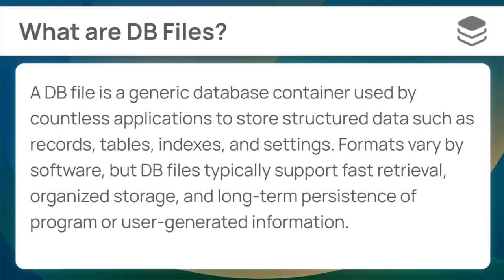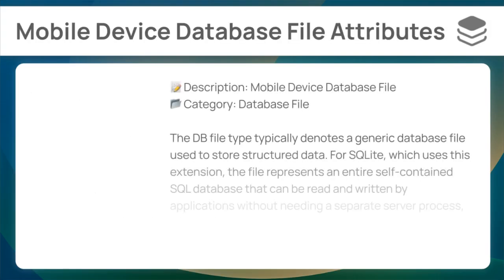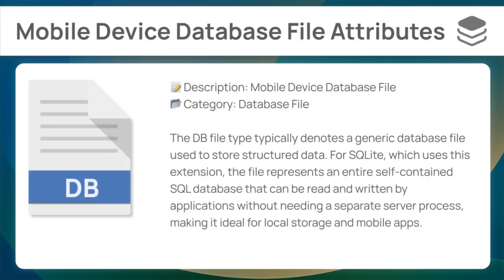What is a DB File? (Thumbs.db & Database Guide)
Having issues opening your Mobile Device Database File format? You’re in good company. In this brief tutorial, I’ll show you how to properly open, inspect, and fix DB files on Windows — even when the system doesn’t recognize them.

The DB file type typically denotes a generic database file used to store structured data. For SQLite, which uses this extension, the file represents an entire self-contained SQL database that can be read and written by applications without needing a separate server process, making it ideal for local storage and mobile apps.

▶ Today's Topic - DB:

- Repair broken or incorrect DB file associations
- Identify what the DB file is used for
- How to Restore from Backup
- How to Check Read/Write Access
- How to Test with Correct Software
- Identify compatible software for opening the DB file
- Eliminate Windows errors that prevent DB file access
- See where the DB file format came from

Timestamps:

00:00 - What to Expect
00:28 - Guide to DB Files
00:57 - History of the DB Format
01:20 - Software Requirements: DB
01:37 - Viewing DB Files
02:03 - Why Won't DB Open?
02:53 - Using an All-Purpose Viewer